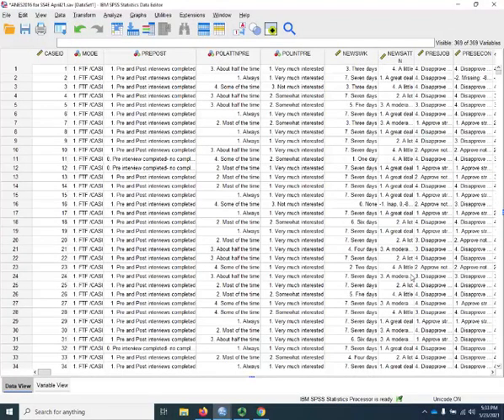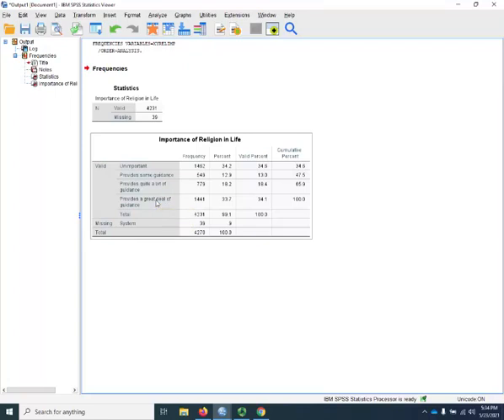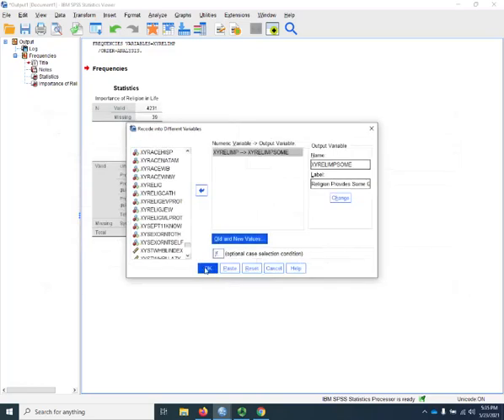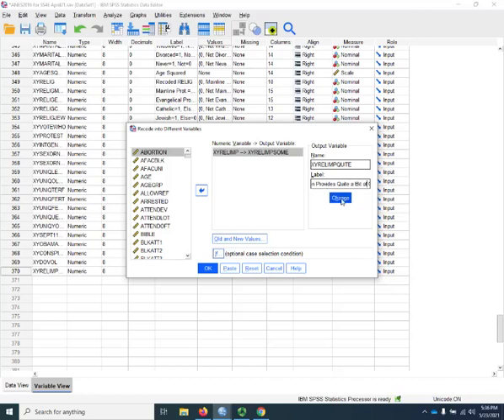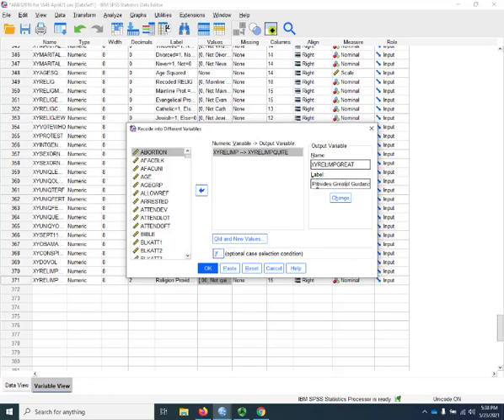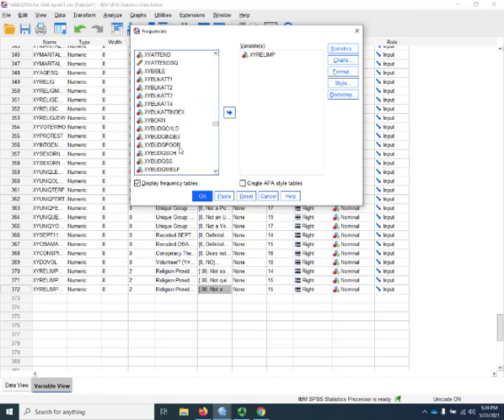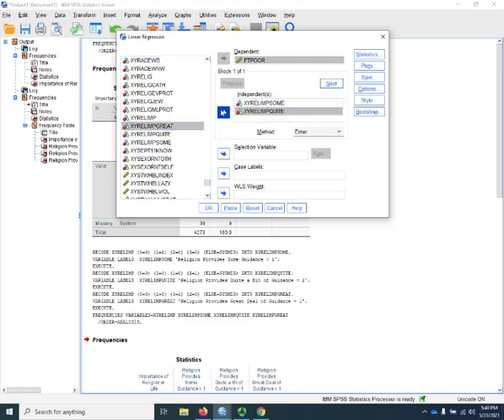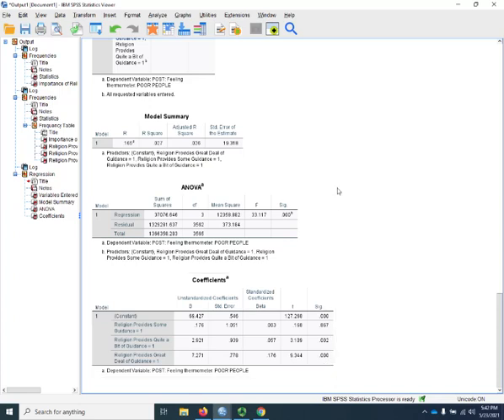SS4E SPSS Demonstration for Chapter 9 Reference Groups